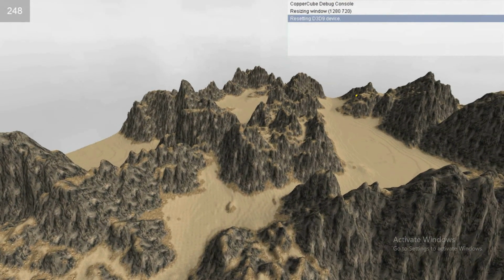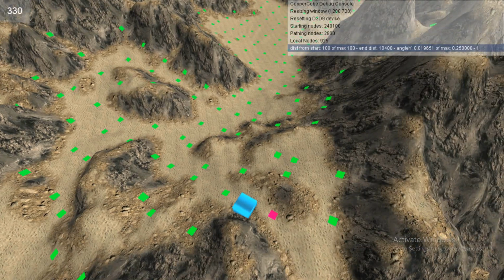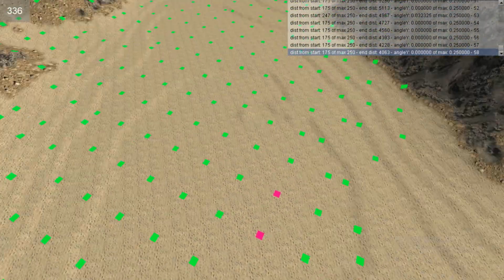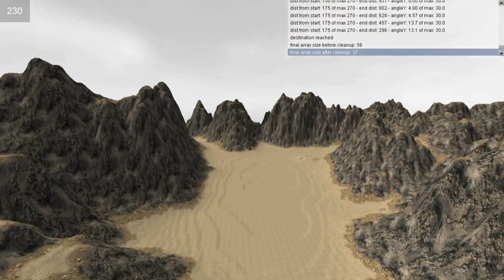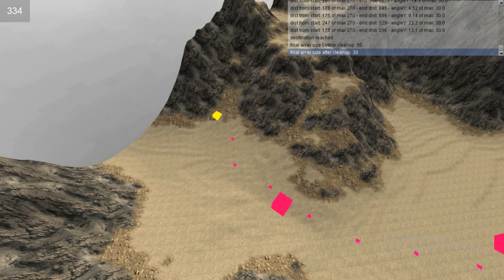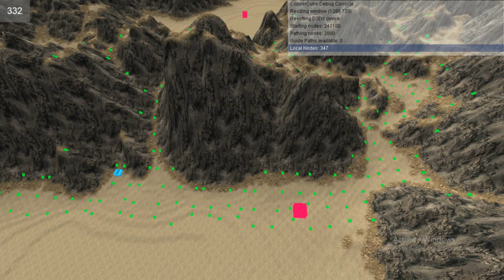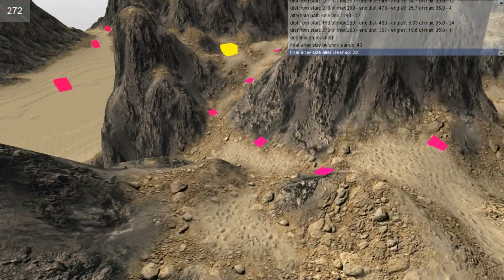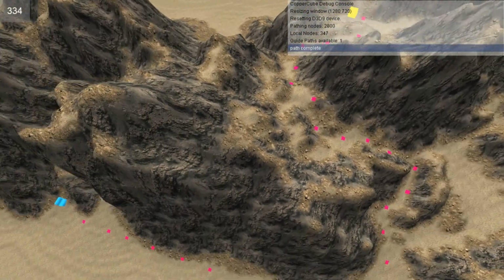CopperCube 6 - Terrain PathFinding